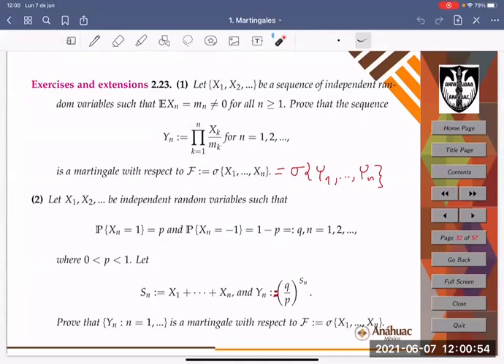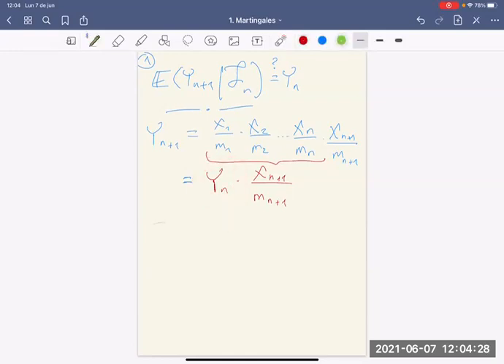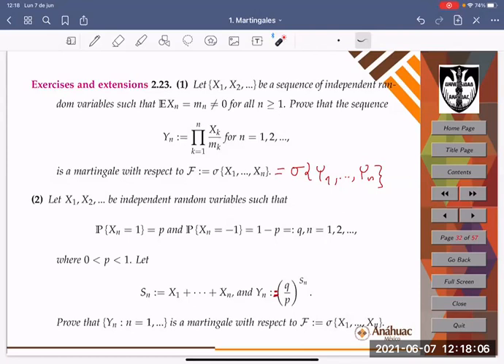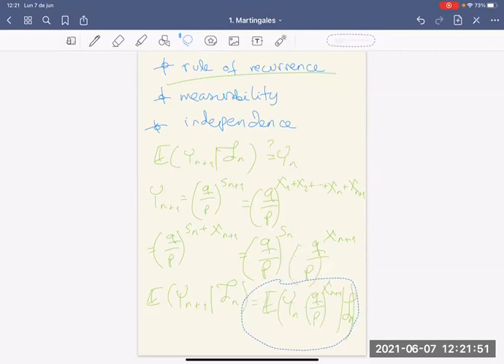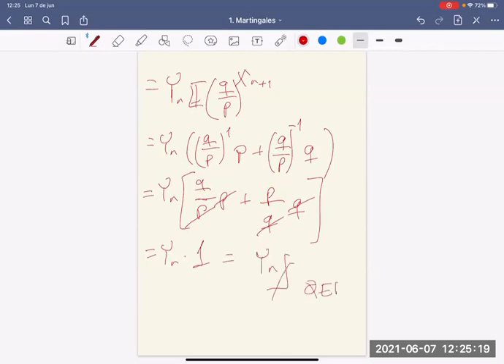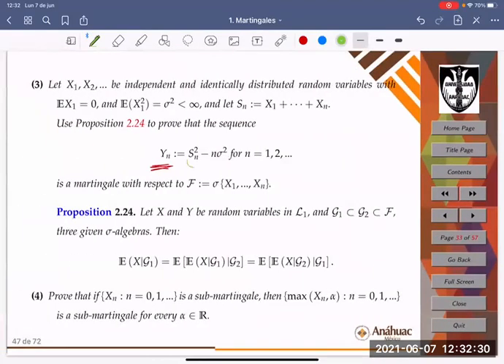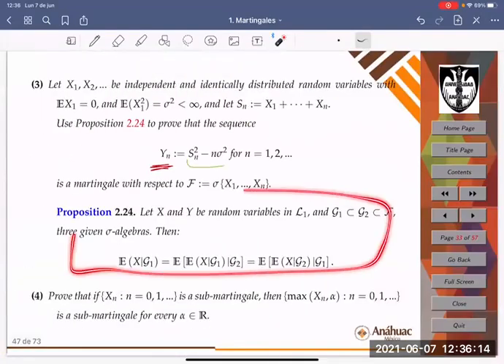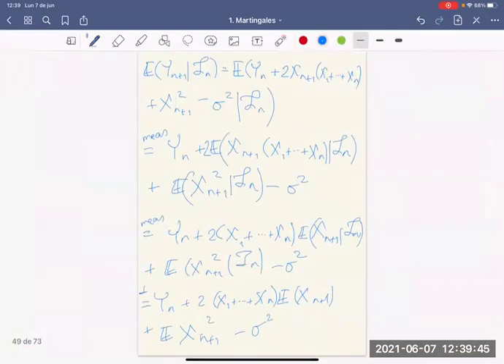Three martingale exercises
We make a walkthrough of three exercises on martingale theory.